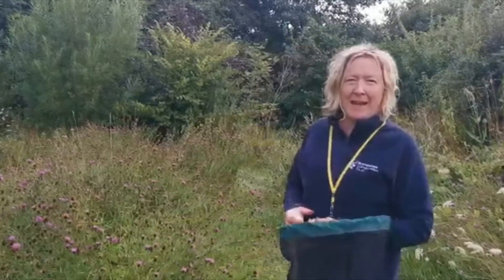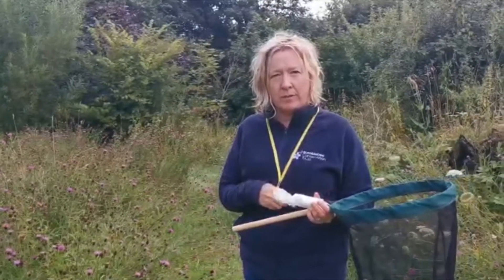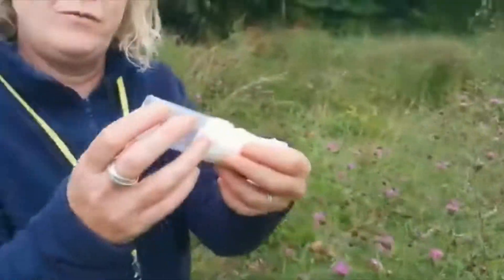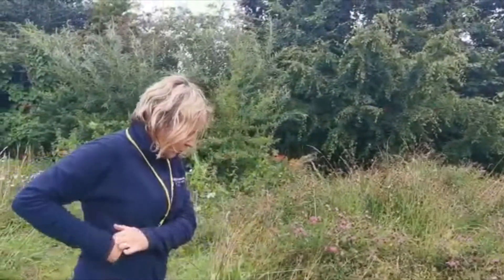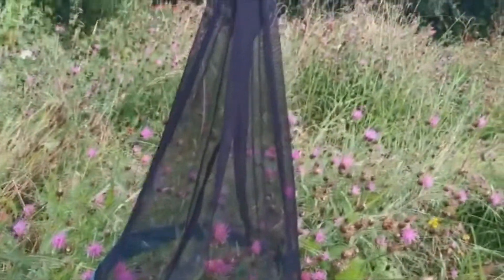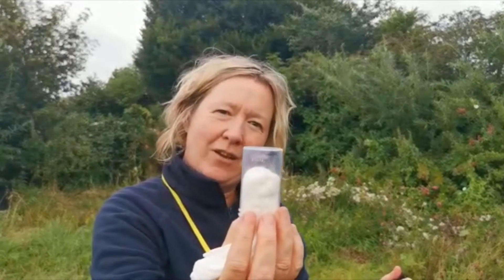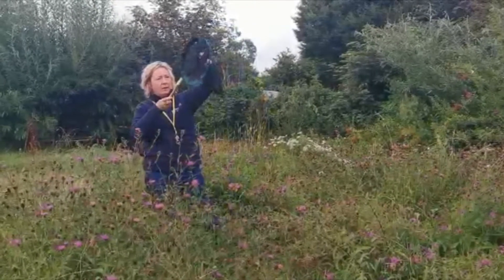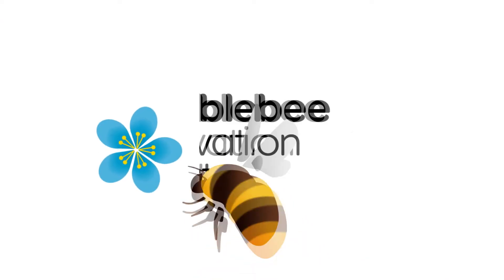Survey skills: How to safely catch and pot a bumblebee for identification purposes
We need to identify bumblebee species in order to record them so that we know where they are to conserve them. Several species are hard to identify so we need to look closely. Potting the bee, particularly in a queen pot, minimises the amount of time needed to check the features for identification, so minimises the disturbance to the bee.

The Trust complies with the JCCBI code for insect collecting, which has been formulated and revised to minimise any harm to insects and their populations from their study, and which is the standard for UK entomology.

For more information on how to become a bumblebee recorder, please visit this

For further information on Clare Flynn's project 'Skills for Bees: Cymru' please